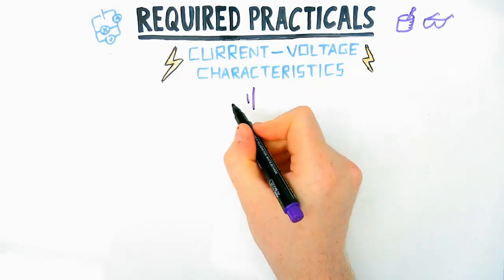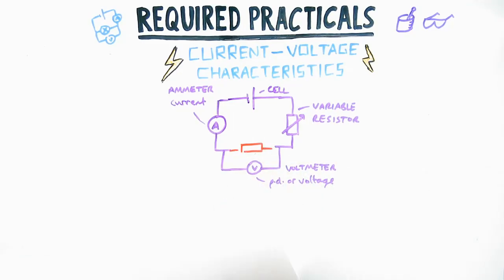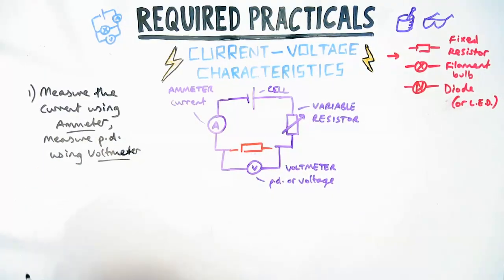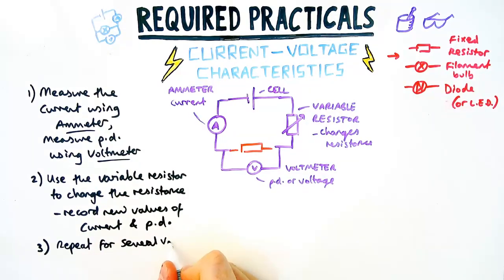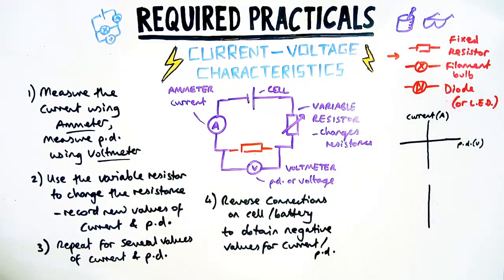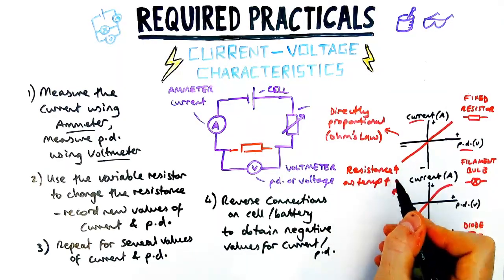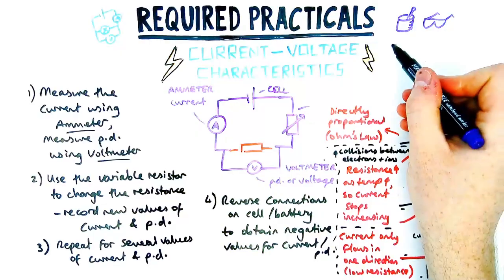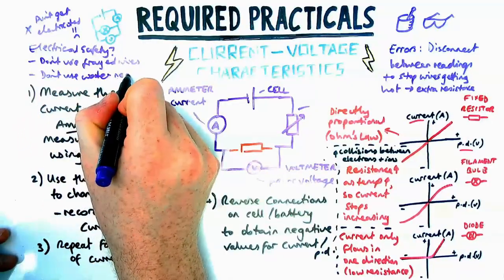I-V Characteristics REQUIRED PRACTICAL - GCSE Physics Paper 1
Everything you need to know about the Current-Voltage characteristics (or Component characteristics) practical for GCSE Physics!